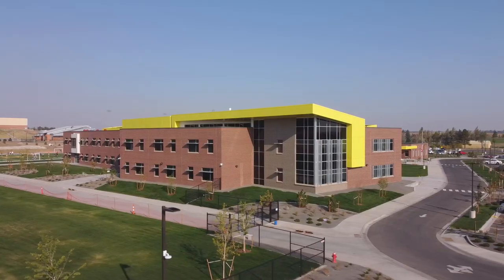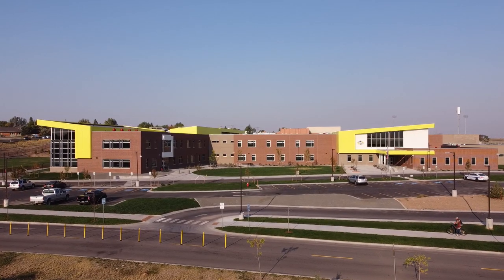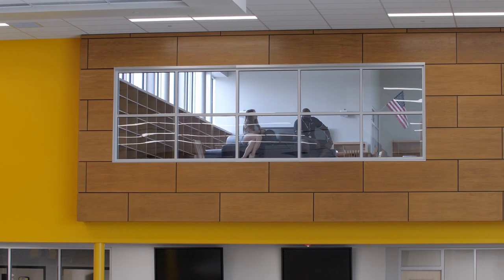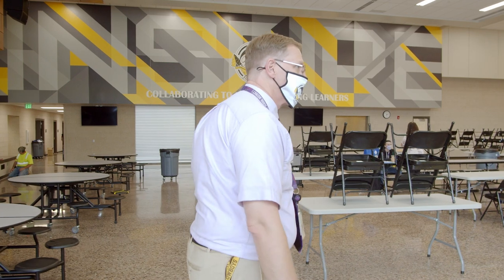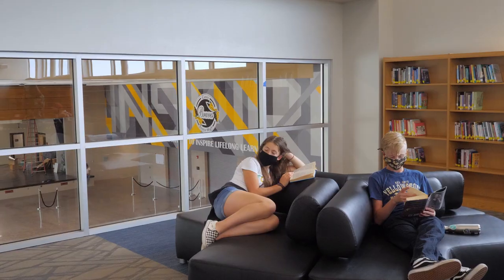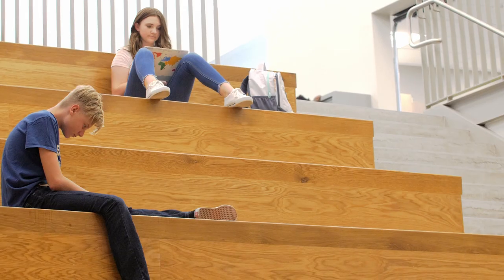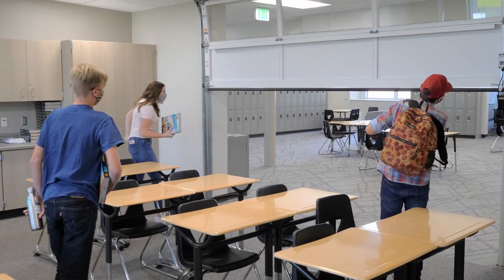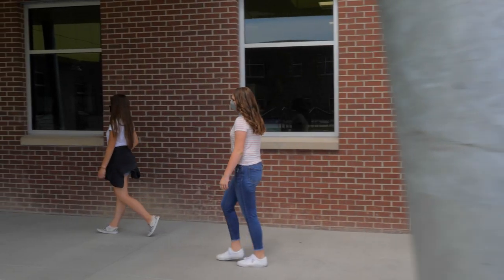DLR Group at Carey Junior High Final Video